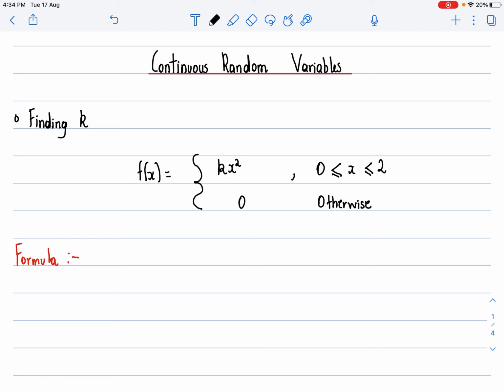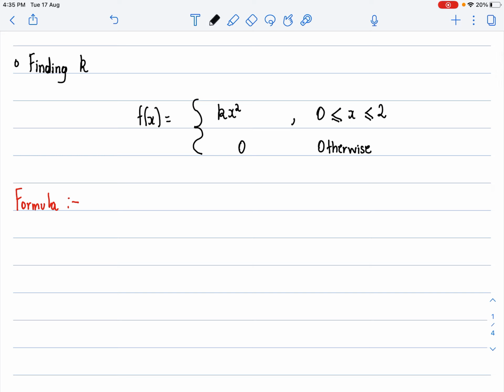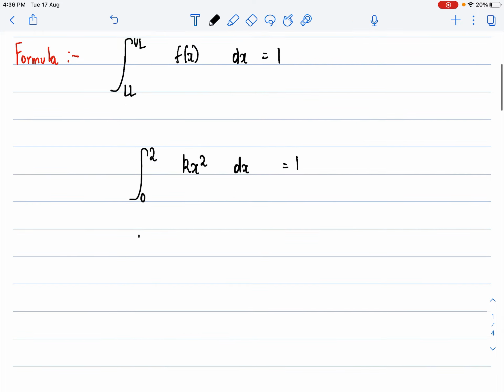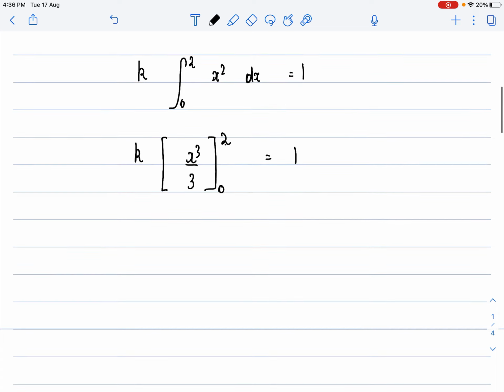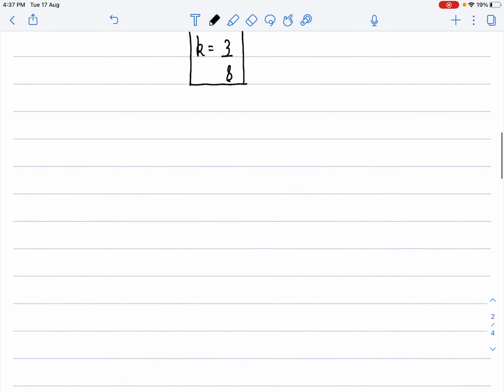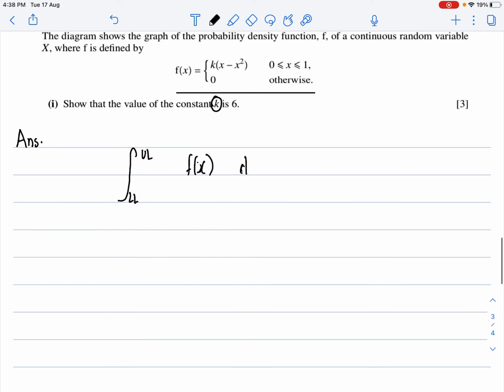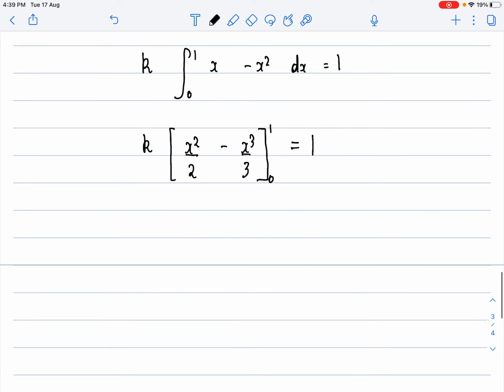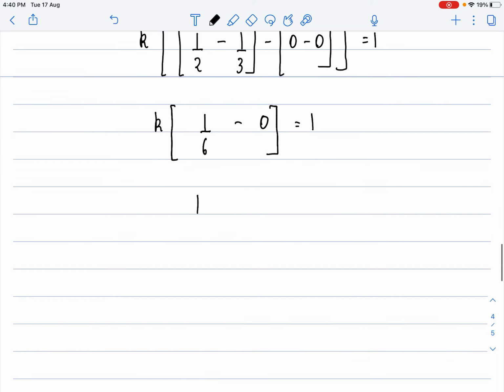CC1- Finding K